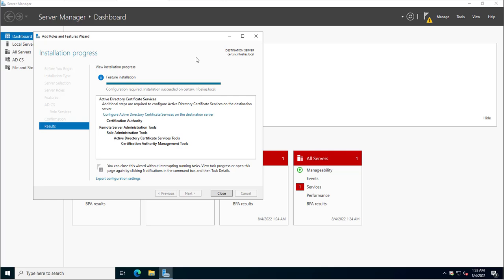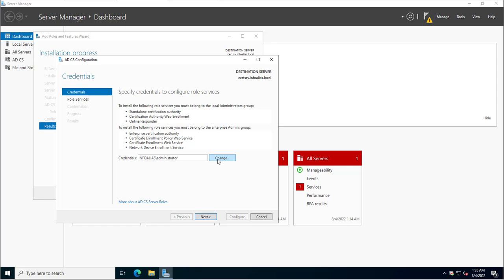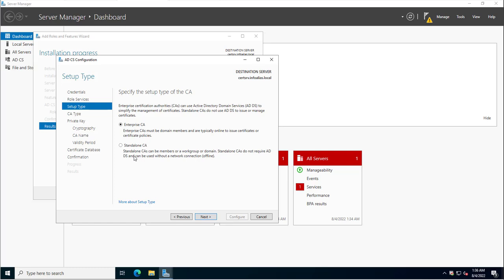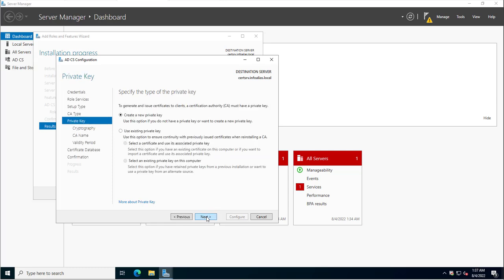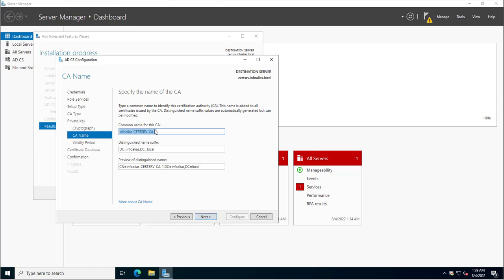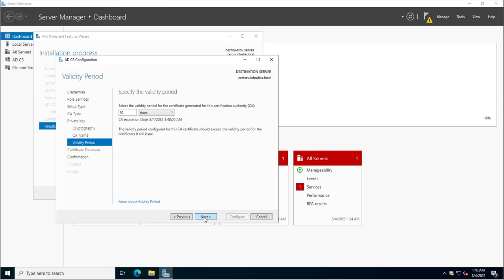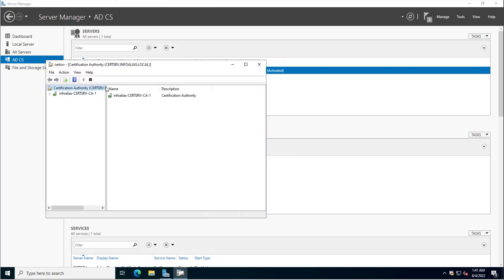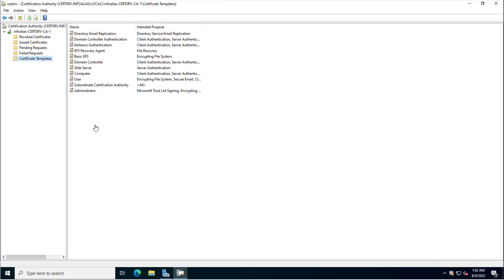Certificate Authority configuration part 2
In This Video, We have configured the Certiifcate Server in windows server 2022